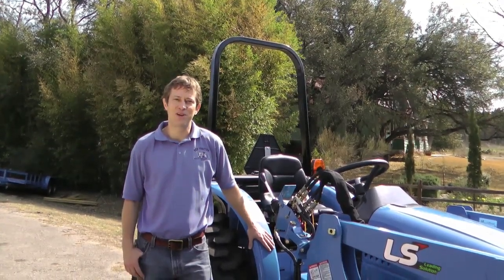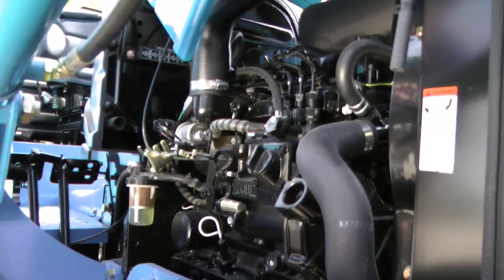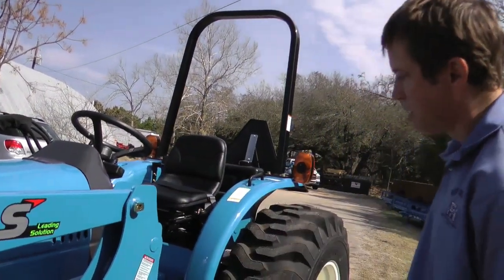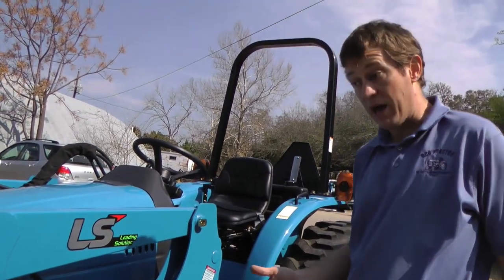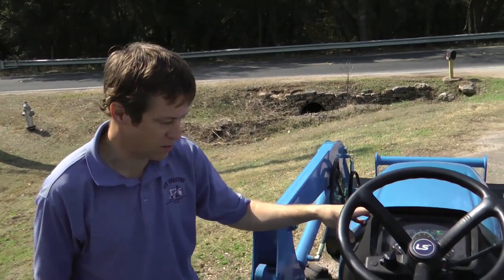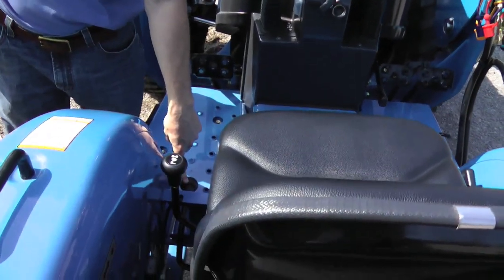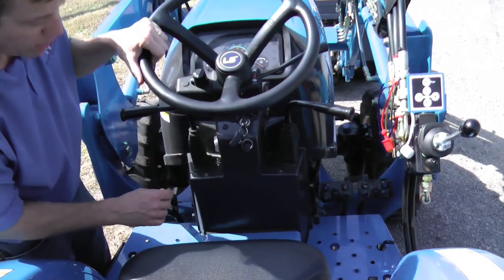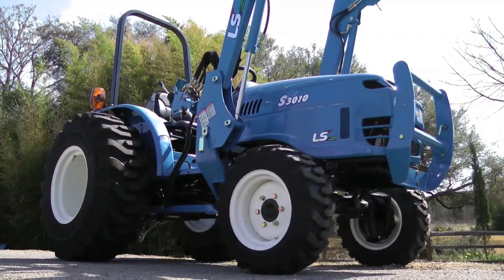S3010 Compact Tractor from LS Tractor, Loader, 4x4, diesel engine, reviewed by RCO Tractor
The S3010 4x4 Diesel Compact Utility Tractor from LS Tractor USA, with 4 wheel drive, skid steer attach front end loader, 4 cylinder diesel engine, and synchro shuttle transmission is reviewed by John of RCO Tractor, the #1 LS Tractor dealer in America.